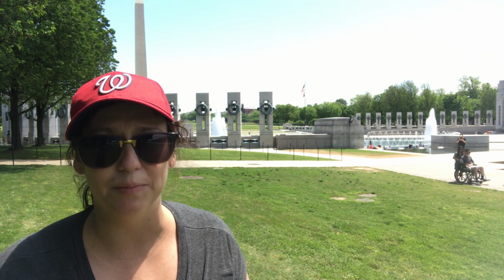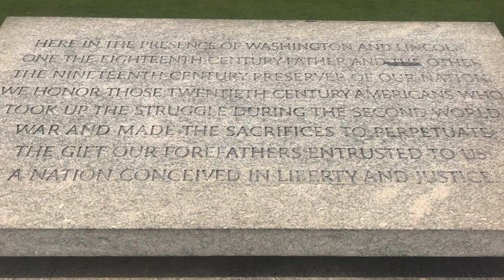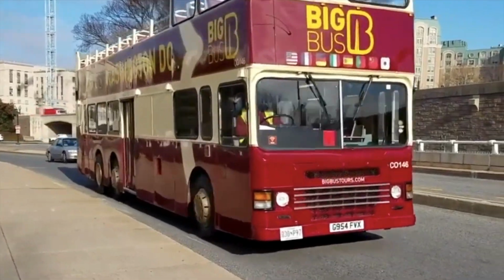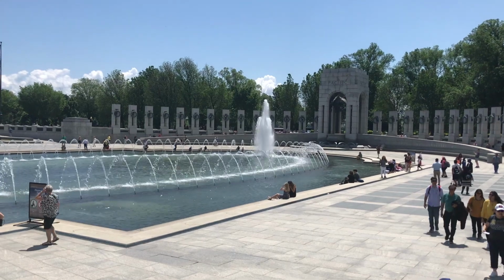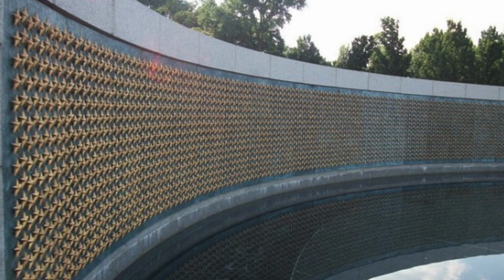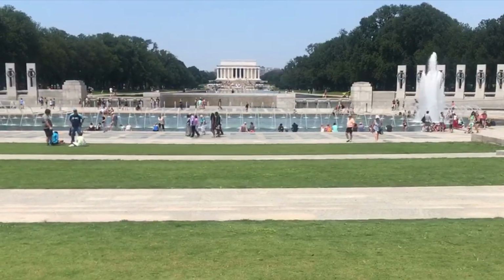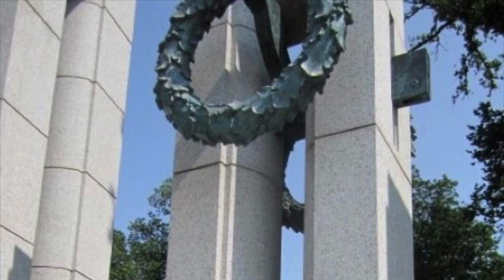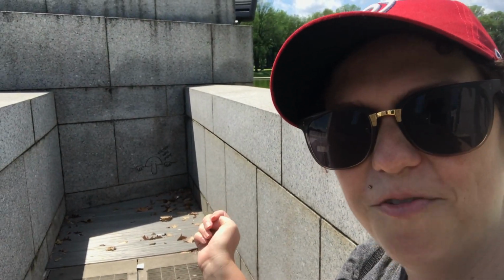Virtual Tour of the WWII Memorial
This video takes you on a virtual tour of the World War Two Memorial in Washington DC with advice on how to get there.

We visit this memorial on our National Mall, All in One, and Memorials & Moonlight walking tours - which runs almost daily all year round.

If you're interested in memorials in DC, check out our guide to all the Must See Memorials